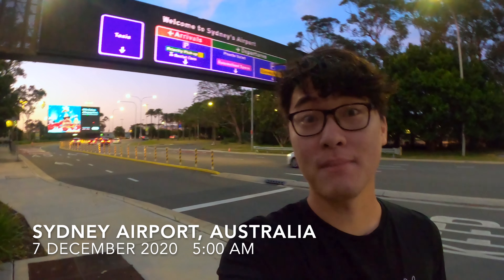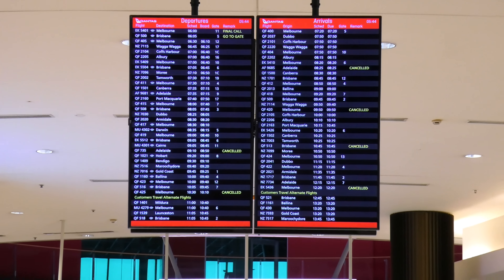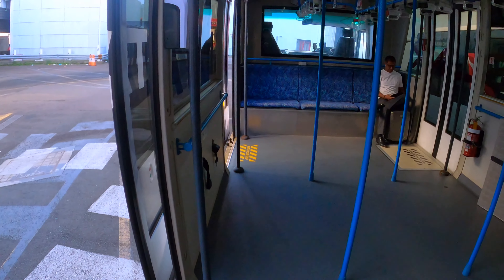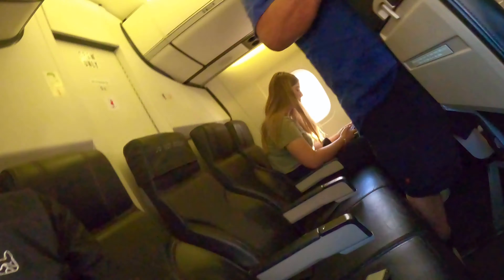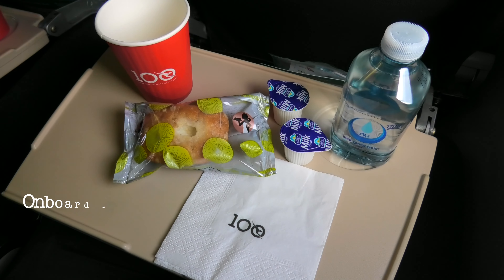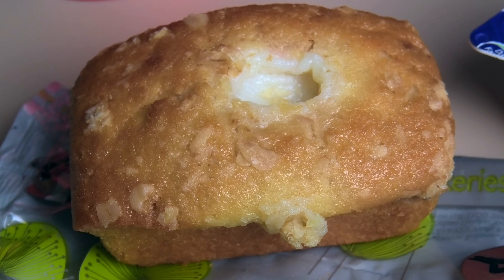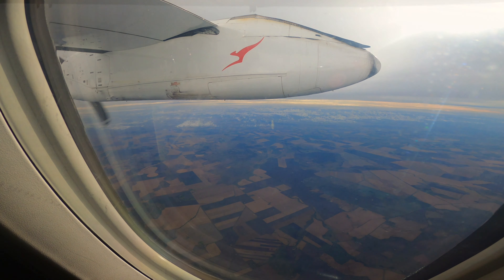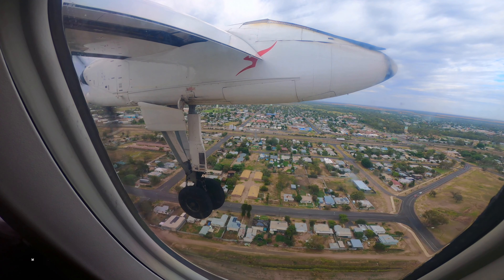QantasLink Dash 8-200 Sydney to Moree flight review - flying on the baby Qantas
This video was filmed on 7 December 2020, before the Avalon coronavirus cluster occurred in Sydney, please avoid any non-essential travel and follow the health advice if you live in a coronavirus hotspot.

Today, I'm going to fly QantasLink to Moree, northwest NSW, why would I go there? Why would I go there? Because the aircraft that Qantas uses on this route is a Bombardier Dash 8 -200, the smallest aircraft type in Qantas family! Is Dash 8-200 better than the Saab 340? Let's find out in this video!

0:00 Intro
0:41 Sydney Airport
1:38 Boarding
2:33 Dash 8 -200
3:08 Economy seat review
4:29 Take off
6:10 Meal service
7:42 Dash 8-200 vs Saab 340
9:00 Landing

This video was filmed on 7 December 2020
Airline: QantasLink - Eastern Australia Airlines   QF2180 SYD - MRZ
Aircraft: De Havilland Canada Dash 8-200  VH-TQG
Seat: 9D